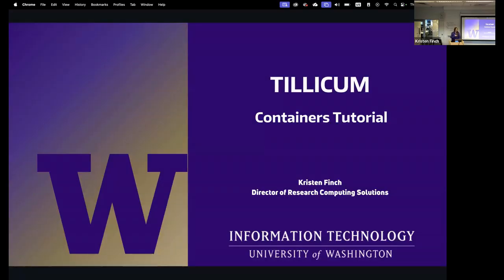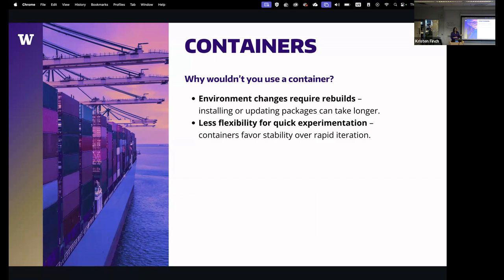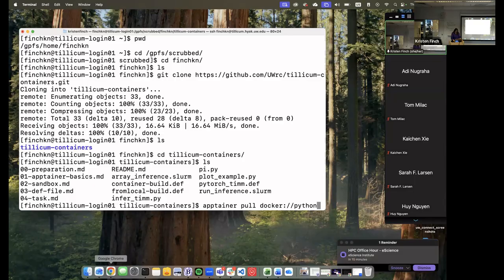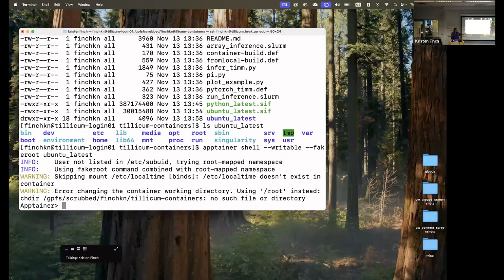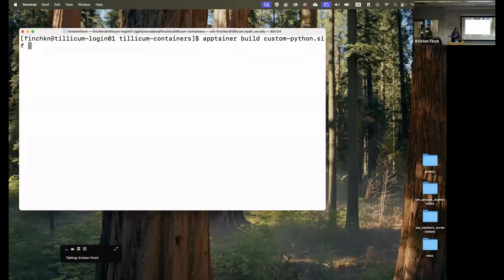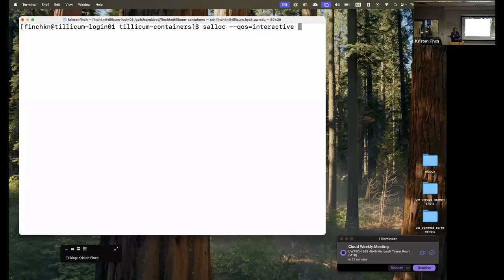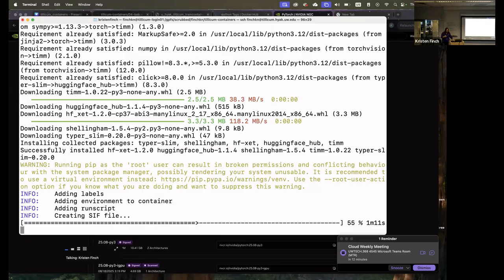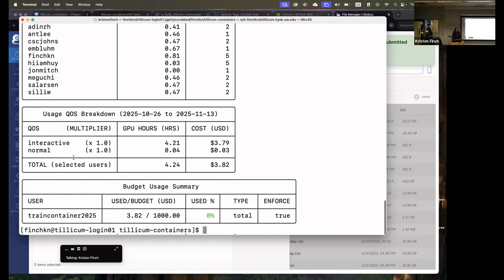Tillicum Containers Training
Learn how to build, customize, and run containers on Tillicum, the University of Washington’s GPU-accelerated cluster. The session includes a hands-on demo using a pre-built deep learning container and guidance on customizing PyTorch GPU containers for research workflows.

By completing this tutorial, you’ll learn how to:
* Work with Apptainer containers on Tillicum, including pulling, inspecting, and running containers.
* Create sandbox environments and build customized container images.
* Access and use shared datasets from the Tillicum Data Commons.
* Run GPU-accelerated deep learning inference inside a container.
* Submit and monitor batch jobs on Tillicum using Slurm.

Presenter:
* Dr. Kristen Finch, Director of Research Computing Solutions, UWIT Research Computing